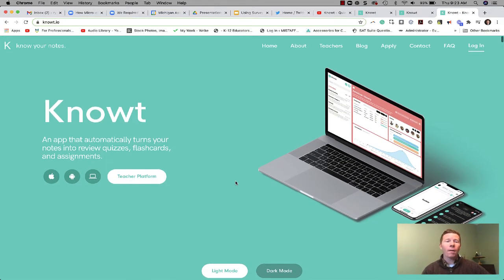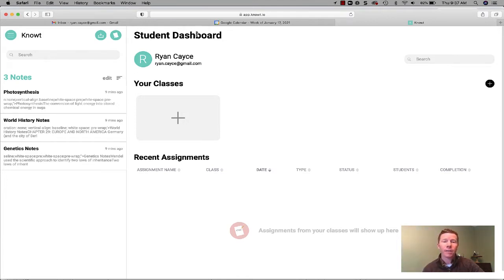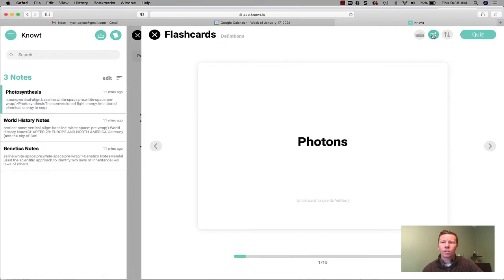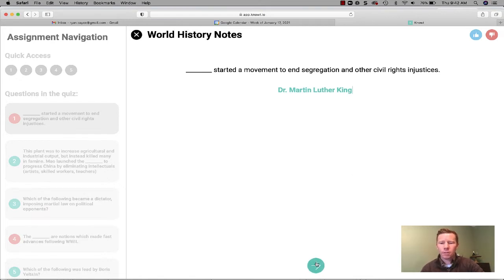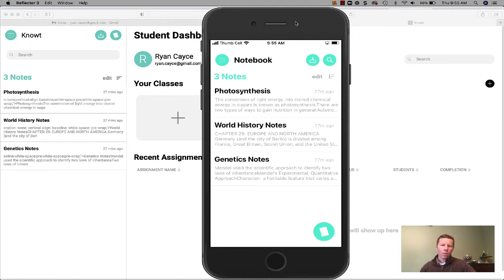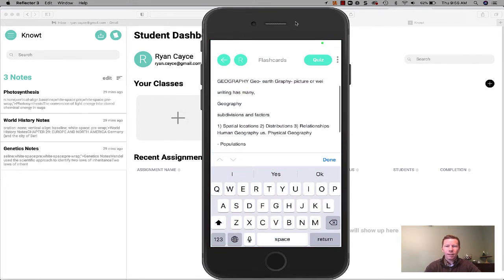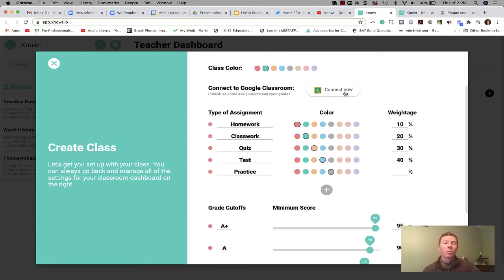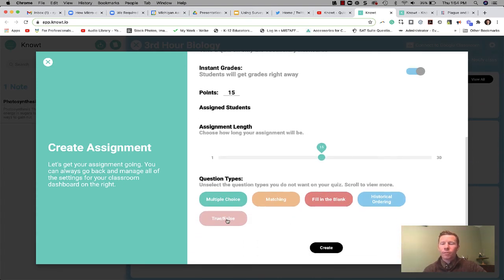Tech Bytes - Knowt (December 2020)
Looking for a quick and easy way to help students study using their own notes?  Then try Knowt, a FREE note builder that takes text and turns it into flashcards and quiz questions.  Whether it's from a browser or the free app, students can use their own notes to study and teachers can even assign notes to study from a class.